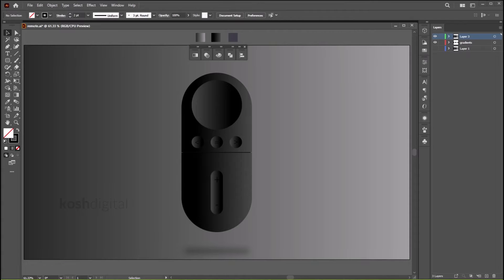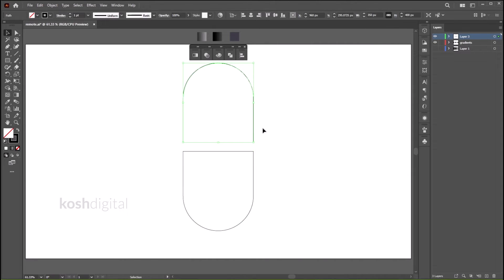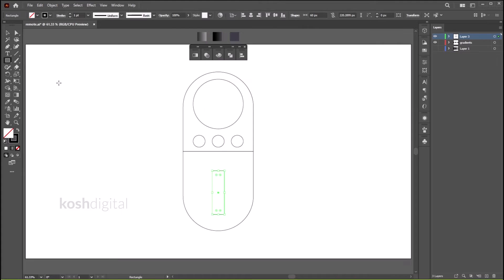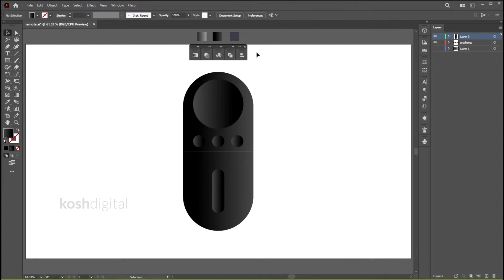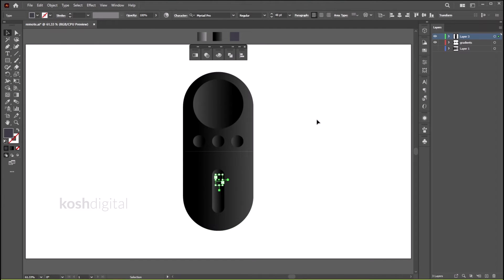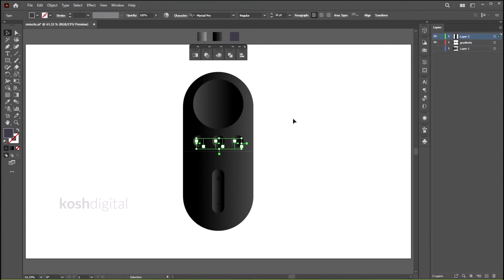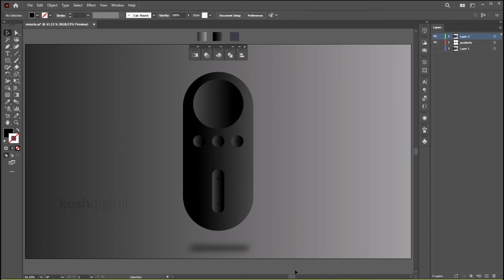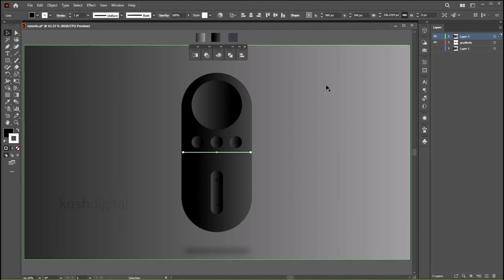Product Design Tutorial | Design Product with Basic Shapes in Adobe illustrator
Hey guys, this is another product design video showing how easily you can create product design concepts inside adobe illustrator using very basic 2d shapes. I have posted couple other product design videos using 2d shapes and 3d shapes. You can watch after this video.

illustrator Product design
Illustrator product label
Illustrator product shadow
Product design 3d in illustrator

⏰TIMESTAMPS⏰

00:04 Product design illustrator
00:14 Product design illustrator tutorial
00:28 how to round corner in illustrator
00:41 how to divide shapes in illustrator
01:02 how to align objects in illustrator
01:38 How to round all corner in illustrator
02:03 How to add gradient effects in illustrator
02:15 how to reverse gradient in illustrator
03:05 how to add effects in illustrator
04:39 add shadow in illustrator
04:44 How to blur in illustrator

If you are a designer and want to have 100 creative vector patterns for your creatives, visit :
You love calligraphy, learn to make square  and want to have 99 names of Allah calligraphic vector patterns, visit :
Are you a digital artist or architect or interior designer and wondering how to quickly create interesting patterns in adobe illustrator, interested in vector works or wondering ho two quickly create vector patterns, illusive patterns, optical illusion art, parametric patterns and so on please watch my step by step tutorials :

If you a beginner or an expert, who wants to learn other creators tricks, you may want to watch this playlist that gives you useful productive photoshop tips and tricks, watch this play list :